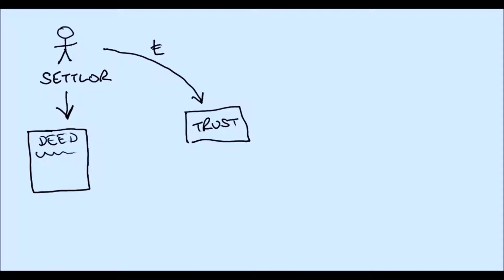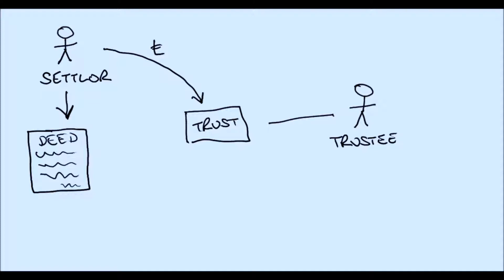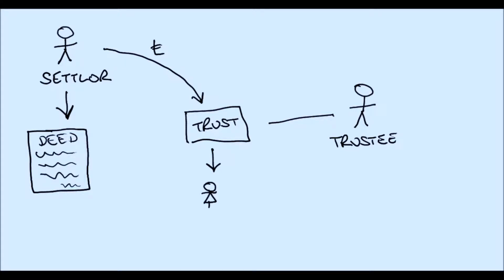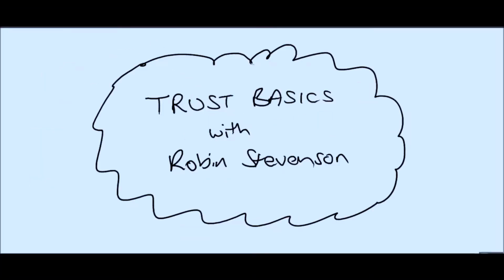Basic Trust part 1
Very basic trust terminology. There are so many buzz words around trusts so I begin to to break down the mystique with an explanation at the most basic level